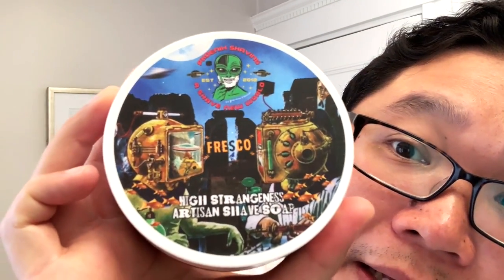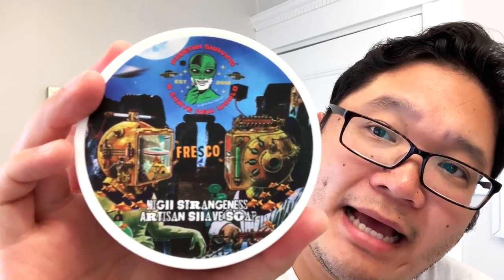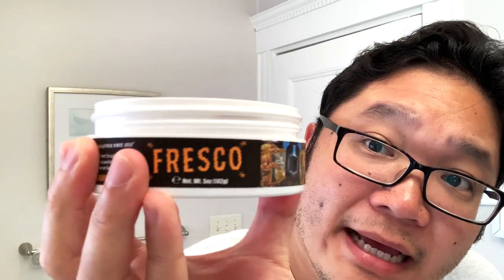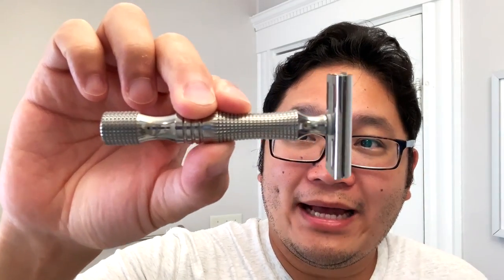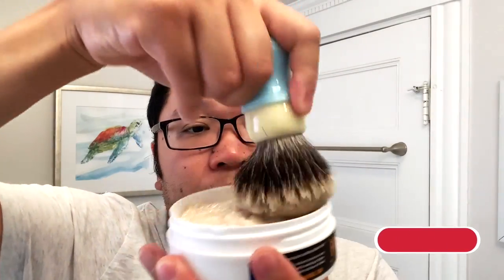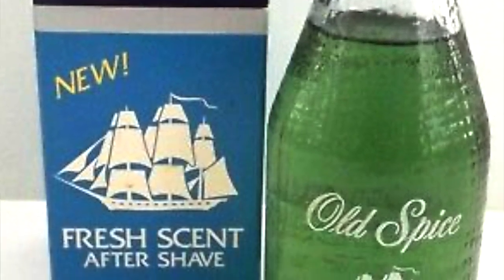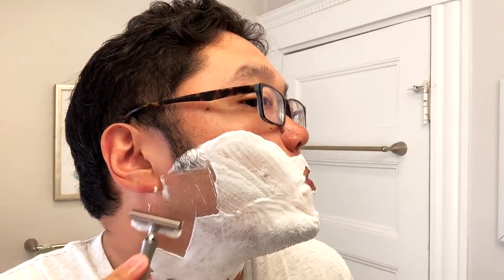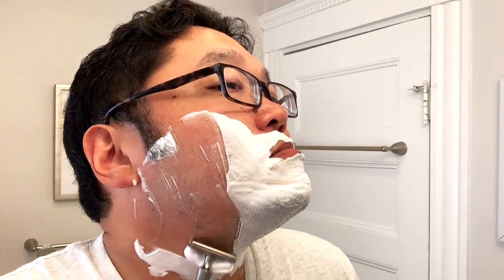Let's Talk About Old School Aftershaves | PAA Fresco | Timeless Titanium Slim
In today's video we'll discuss a recent release from Phoenix Artisan Accoutrements named Fresco* and also my thoughts on old school aftershave scents. I also have my inaugural shave with my new Timeless Titanium Slim safety razor and share a little bit about my recent vacation in Hawaii.

MENTIONS
Phoenix Shaving